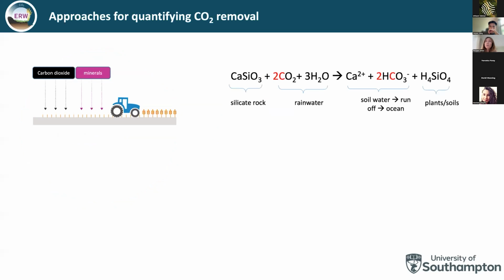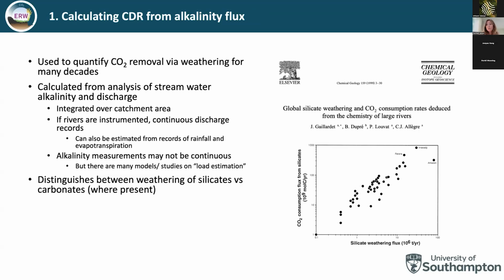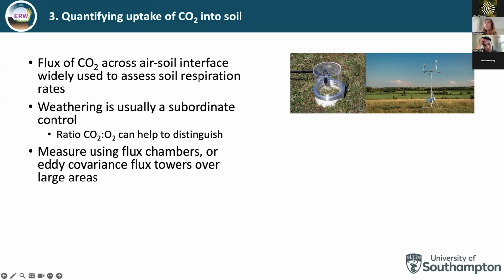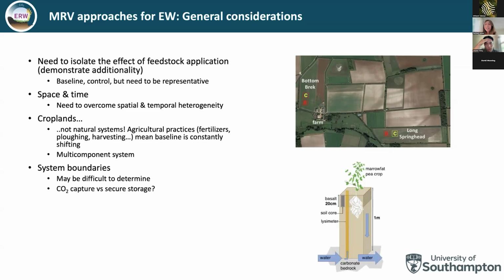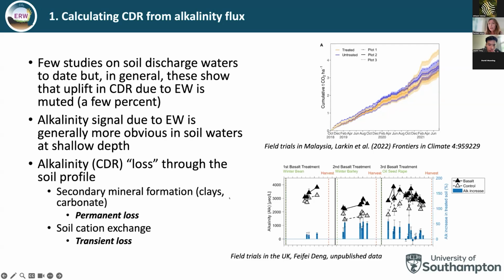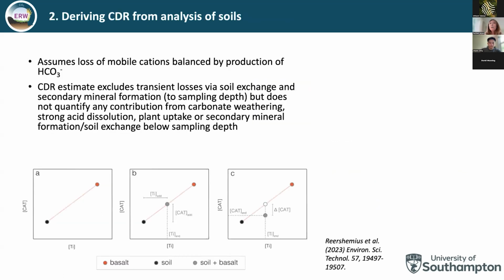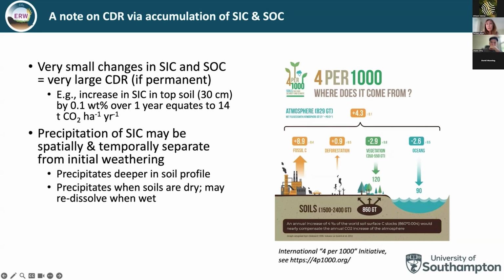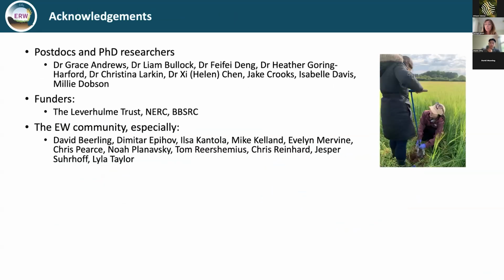Introduction to Enhanced Rock Weathering (ERW) | Webinar with Prof. Rachael James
In this InPlanet webinar, Prof. Rachael James (University of Southampton) introduces the science of Enhanced Rock Weathering (ERW) and its potential as a scalable solution for carbon dioxide removal (CDR) and climate change mitigation.

Enhanced Rock Weathering accelerates natural rock processes to capture atmospheric CO₂, while also providing benefits for soil health and sustainable agriculture.